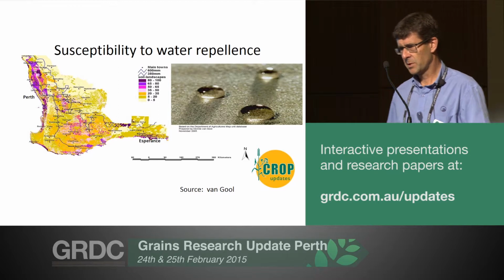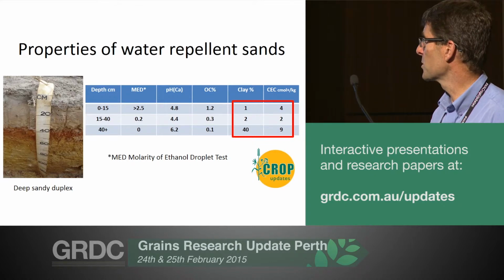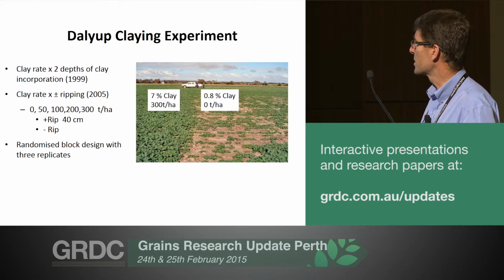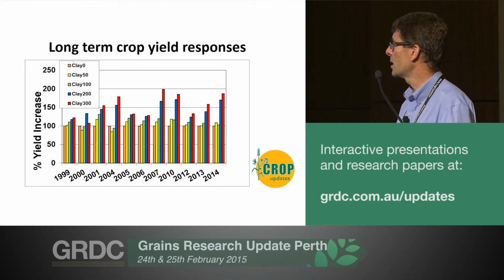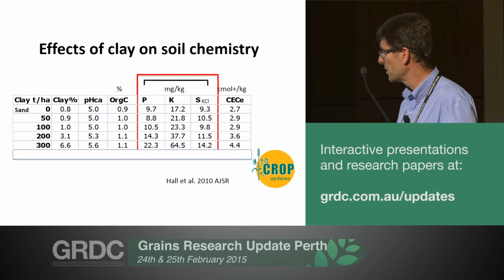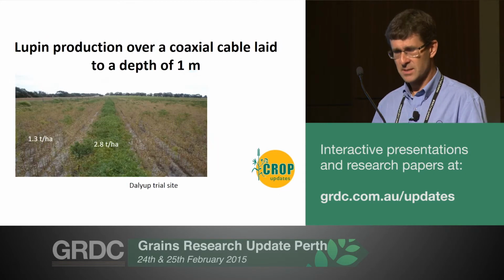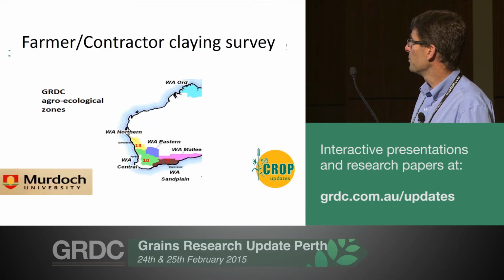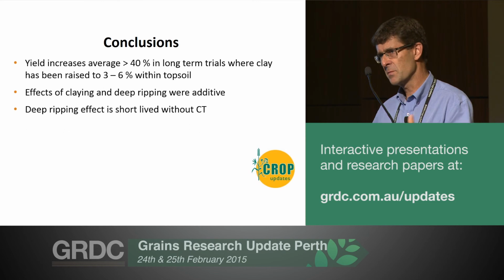Agribusiness Crop Updates 2015 | Perth | Long term effects of claying - D. Hall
Full title:   "Long term effects of claying on non-wetting and plant nutrition."

Presented at WA Agribusiness Crop Updates 2015
Perth, WA - 24th February

Presented by David Hall

Authors:
- David Hall (DAFWA)
- Richard Bell (Murdoch University)
- Stanley Sochacki (Murdoch University)
- Stephen Davies (DAFWA)

GRDC Project Codes: UMU00041, DAW00204, DAW0093, WAN3